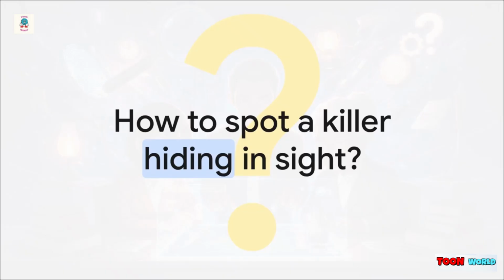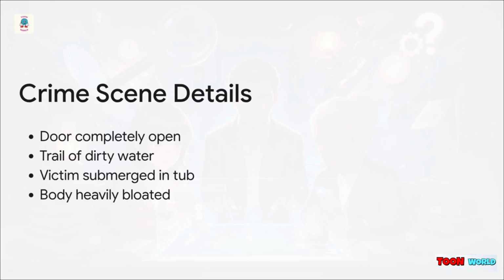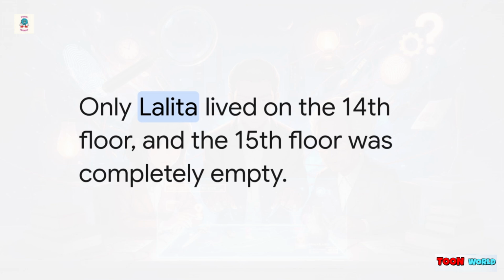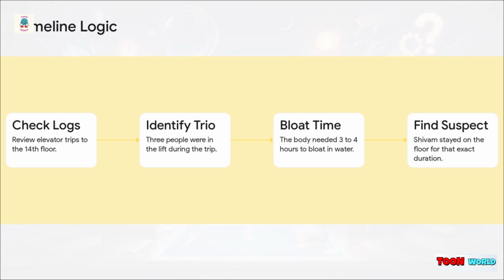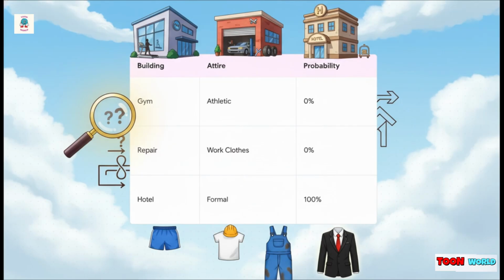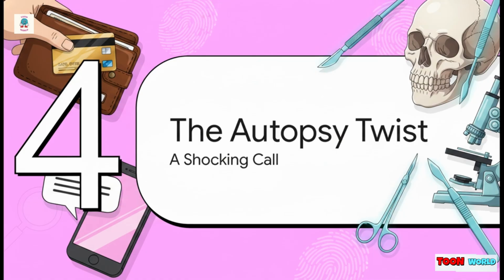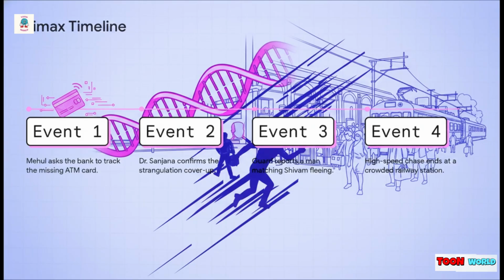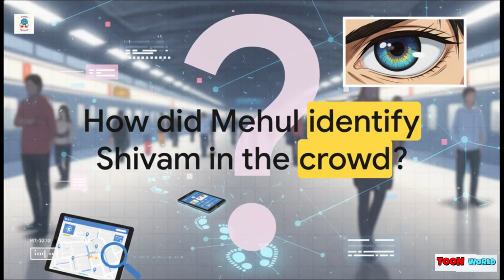Murder in a bathroom mystery detective vid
Hi & Asalam o Alikum!
Welcome to the Toon World.
Toon World YouTube channel in Created to Entertain & Educate our Children’s
We are doing our best effort to meet our viewers choice
Please Write your comment & Suggestions for our channel Improvements

Love you all with high Respect.